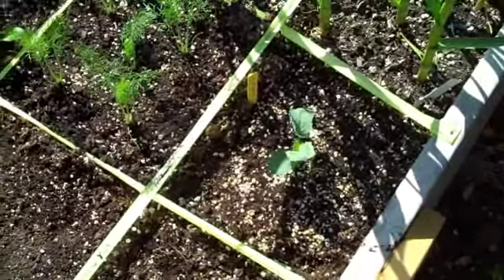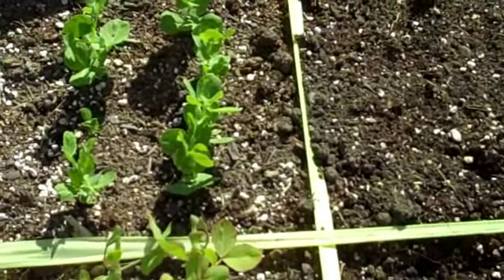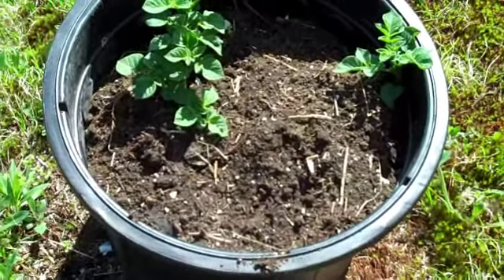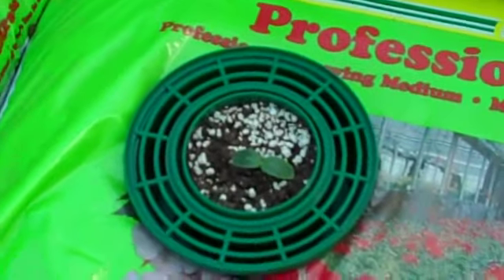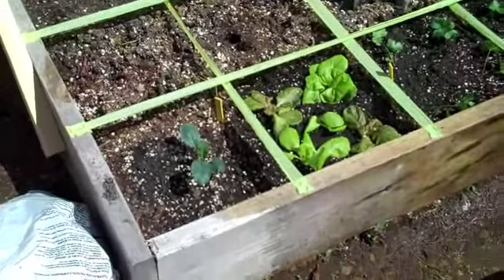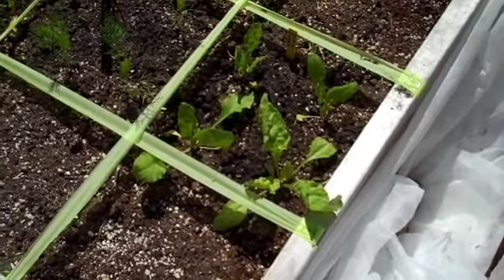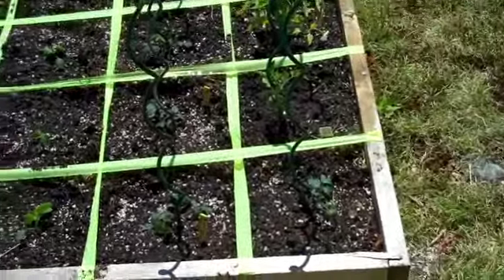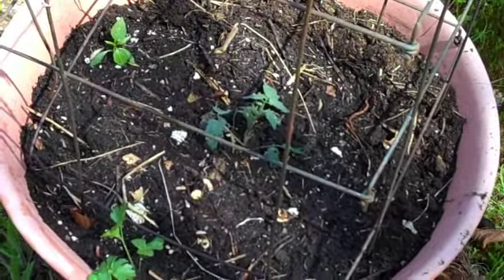Victoria Day 2010 in the square foot garden